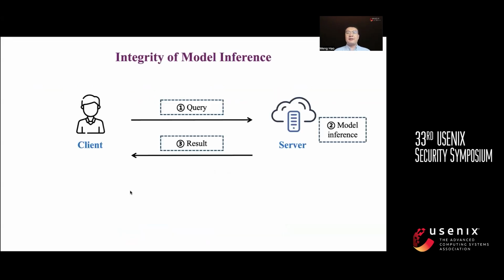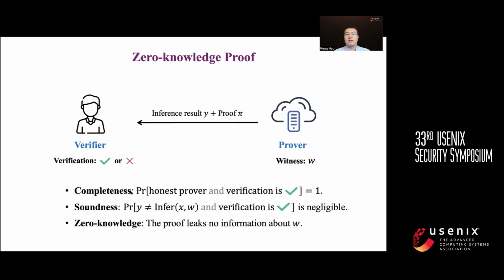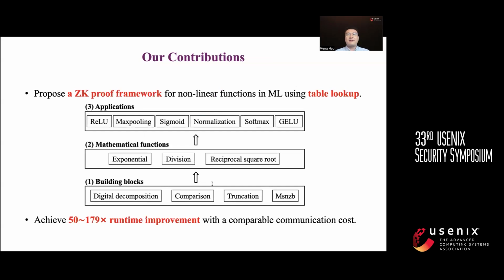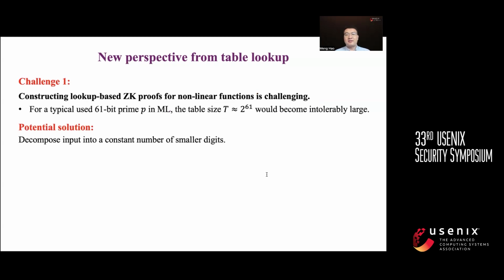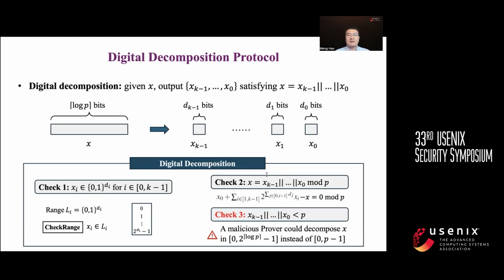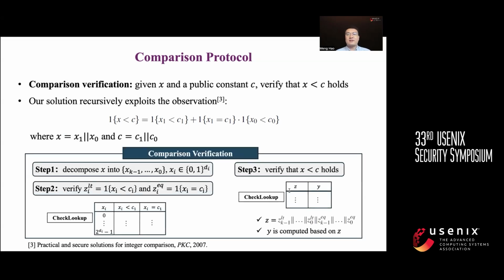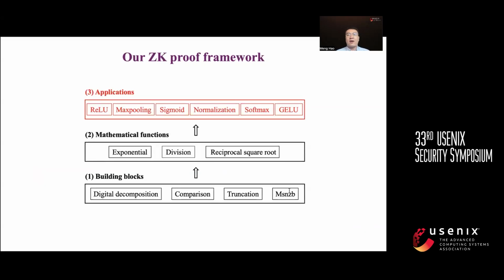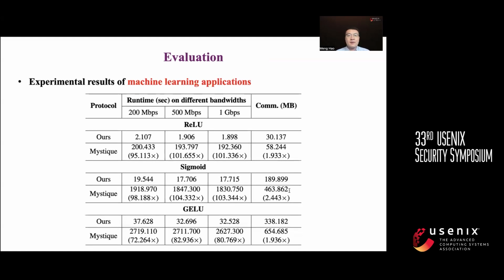USENIX Security '24 - Scalable Zero-knowledge Proofs for Non-linear Functions in Machine Learning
Scalable Zero-knowledge Proofs for Non-linear Functions in Machine Learning

Meng Hao, Hanxiao Chen, and Hongwei Li, School of Computer Science and Engineering, University of Electronic Science and Technology of China; Chenkai Weng, Northwestern University; Yuan Zhang and Haomiao Yang, School of Computer Science and Engineering, University of Electronic Science and Technology of China; Tianwei Zhang, Nanyang Technological University

Zero-knowledge (ZK) proofs have been recently explored for the integrity of machine learning (ML) inference. However, these protocols suffer from high computational overhead, with the primary bottleneck stemming from the evaluation of non-linear functions. In this paper, we propose the first systematic ZK proof framework for non-linear mathematical functions in ML using the perspective of table lookup. The key challenge is that table lookup cannot be directly applied to non-linear functions in ML since it would suffer from inefficiencies due to the intolerably large table. Therefore, we carefully design several important building blocks, including digital decomposition, comparison, and truncation, such that they can effectively utilize table lookup with a quite small table size while ensuring the soundness of proofs. Based on these building blocks, we implement complex mathematical operations and further construct ZK proofs for current mainstream non-linear functions in ML such as ReLU, sigmoid, and normalization. The extensive experimental evaluation shows that our framework achieves 50∼179× runtime improvement compared to the state-of-the-art work, while maintaining a similar level of communication efficiency.